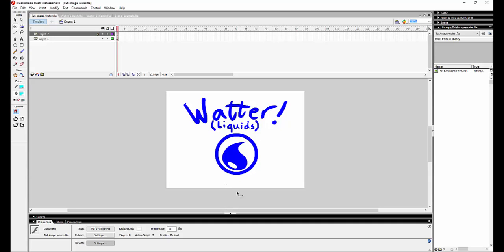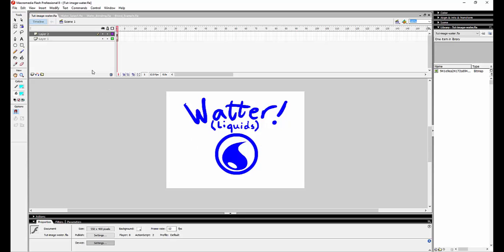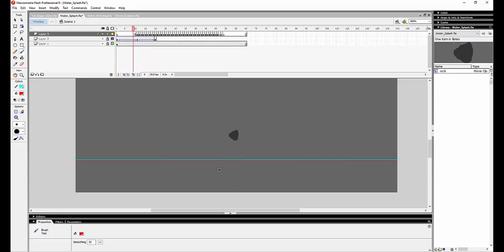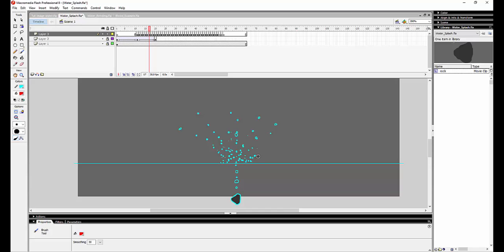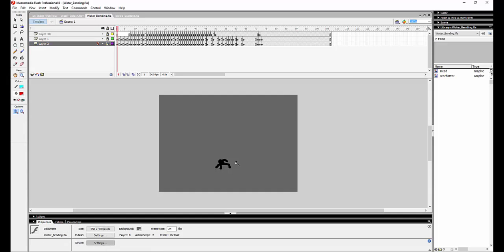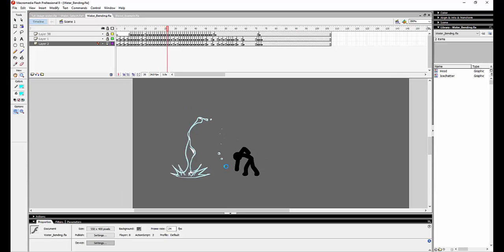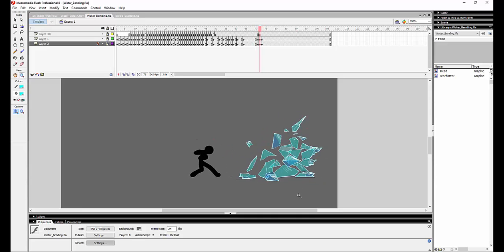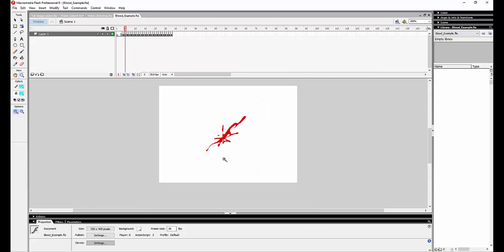Flash tutorial: Liquids